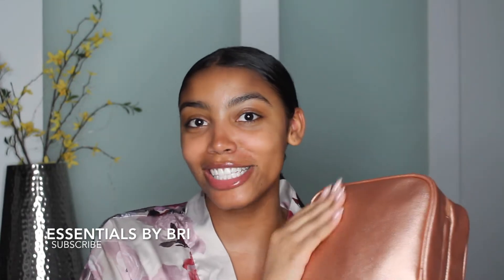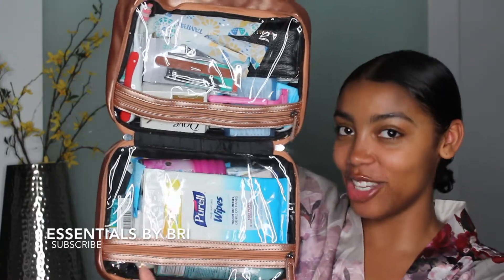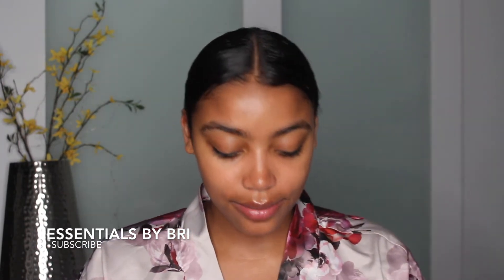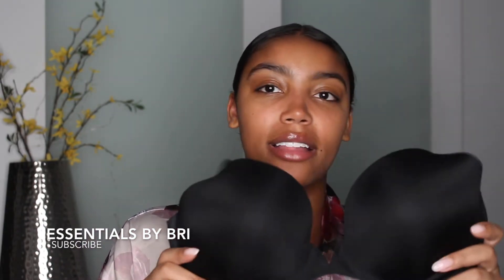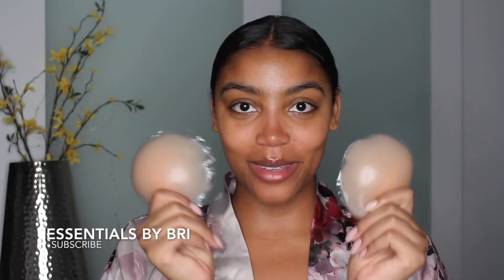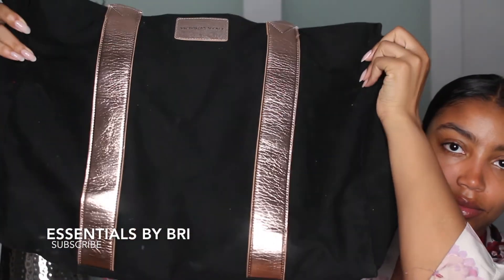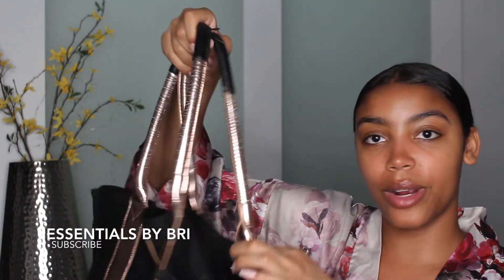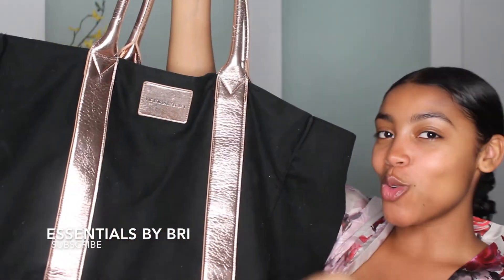MODEL LIFE | Whats in my model bag